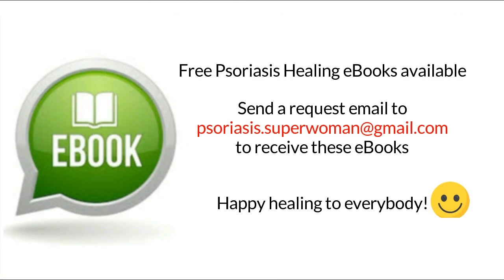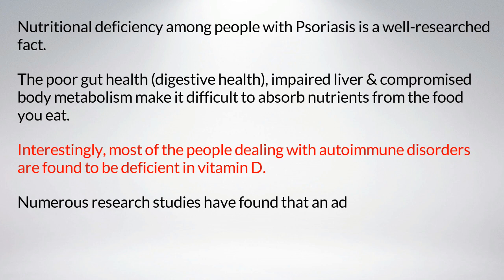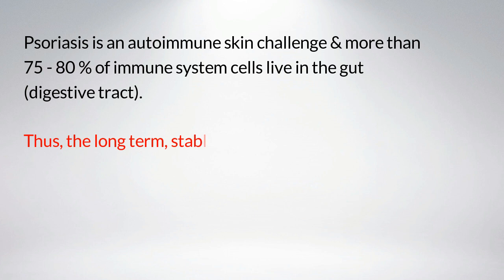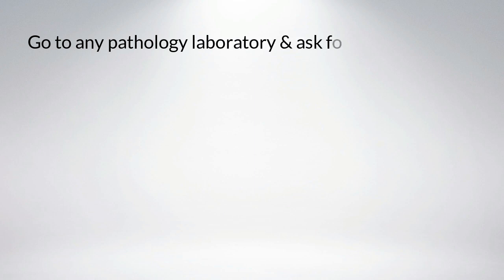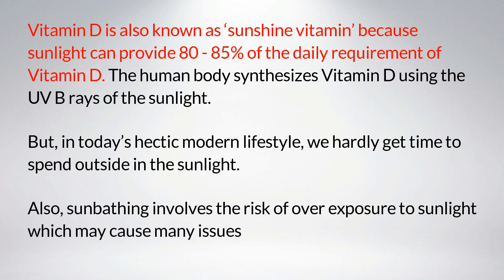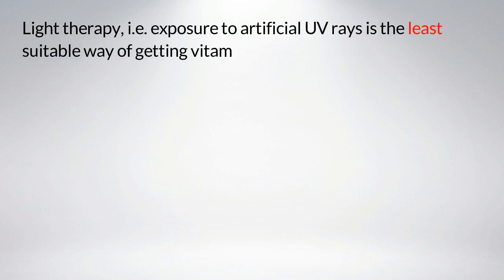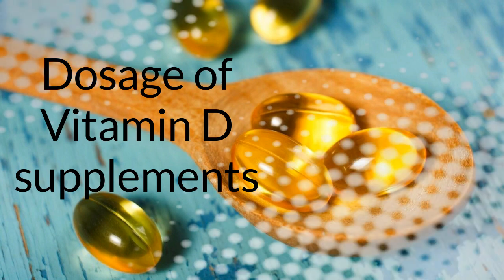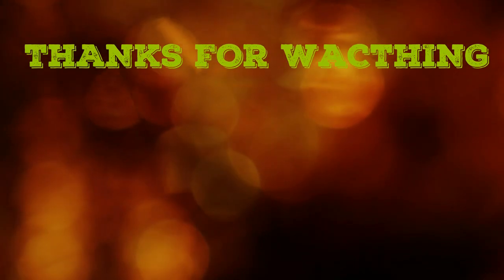Role of Vitamin D in Psoriasis healing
► To get a free copy of Psoriasis Healing eBooks, send a request email to . We will send the eBooks within 24 to 48 hours.

Most of the people with Psoriasis are found to be deficient in vitamin D. Vitamin D is an essential nutrient for the normal functioning of the immune system.

Do get tested for vitamin D deficiency in your blood and take a high quality Vitamin D dietary supplement (in the form of capsules or tablets) to make up for the deficiency.

Depending upon the deficiency, you can take 5000 IU (International units) to 10000 IU of vitamin D everyday for 2 to 3 months.

Check out this video for detailed information.